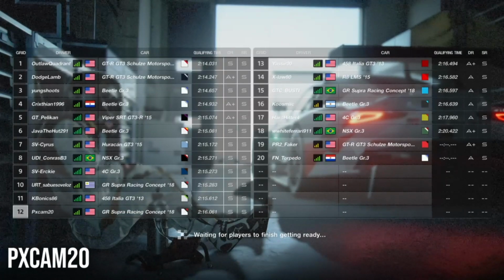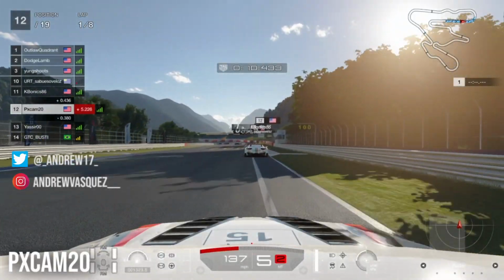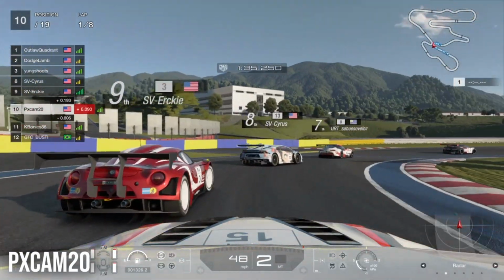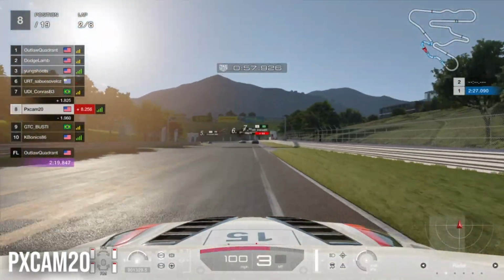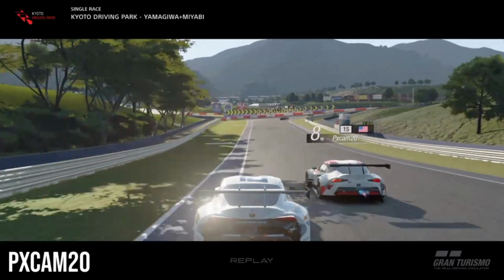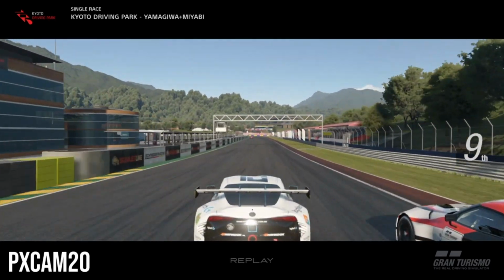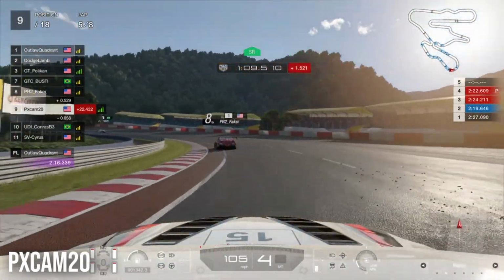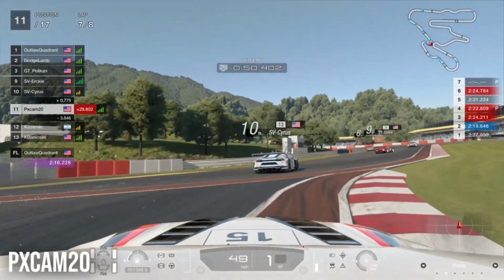GT Sport: Why Is This Track So Difficult!?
New week of Daily Races calls for difficult racing on an unfamiliar track.

PSN: Pxcam20